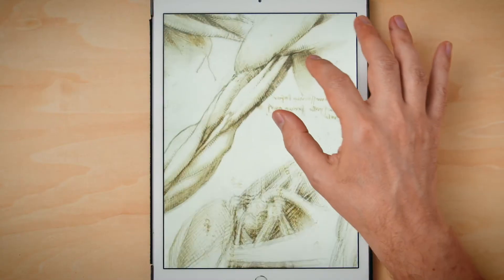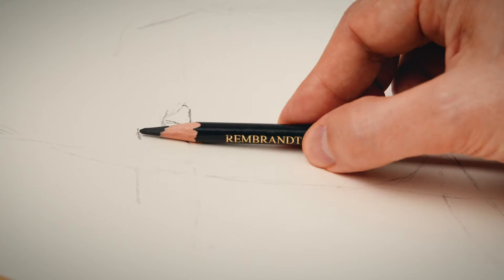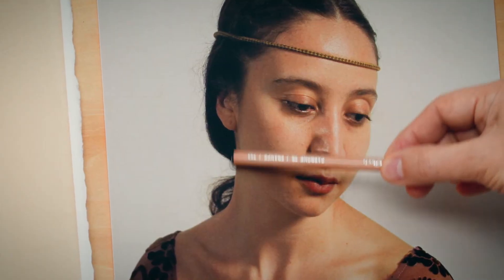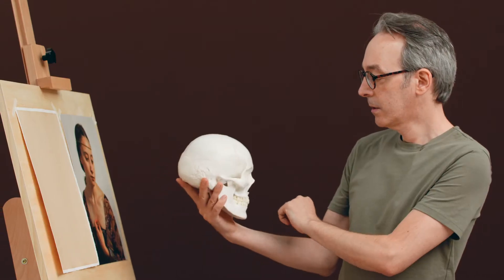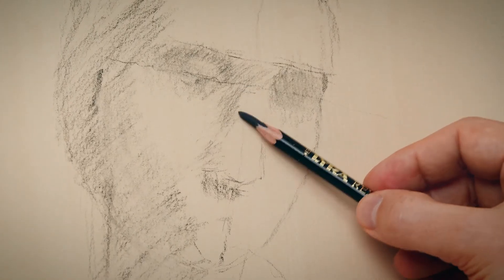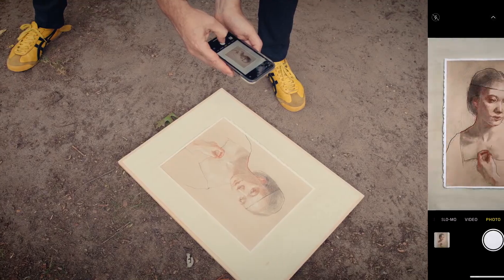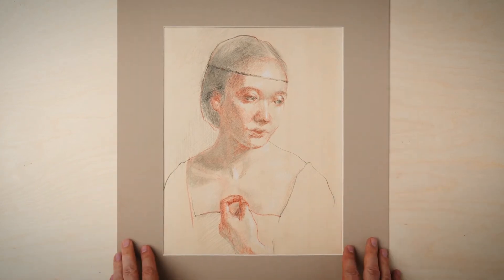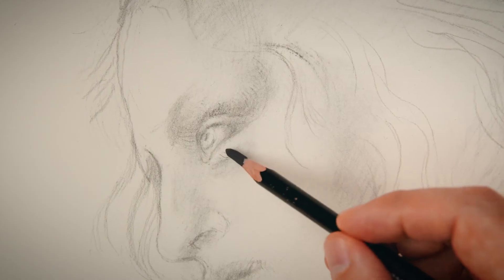CLASSICAL Portrait DRAWING: Exploring RENAISSANCE ART - Course by@michelebajona | Domestika English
Learn to cultivate active curiosity while exploring Leonardo da Vinci’s drawing techniques to create a classical portrait drawing with materials used in the Renaissance era

The artistic legacy that the great Leonardo da Vinci left on the art world is undeniable. Michele Bajona is a contemporary figurative artist with a passion for the history and teachings of classical renaissance painters. He has taught renaissance art history at several universities, institutes, and conferences across the globe.

In Michele’s first course, he teaches students how to create striking watercolor portraits with a live model. In this course, Michele takes you on a trip through the renaissance period to discover the works of "the renaissance man" and learn his invaluable drawing methods. Are you ready to create an artistic portrait filled with the knowledge and skill of Leonardo da Vinci’s techniques?